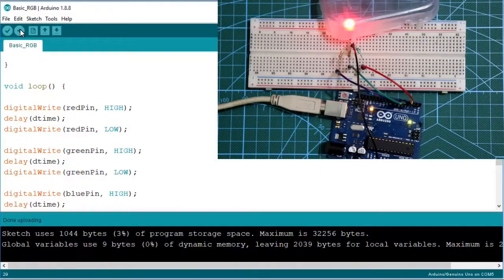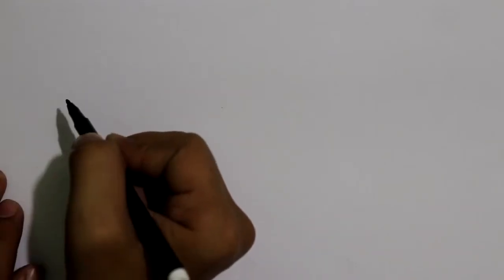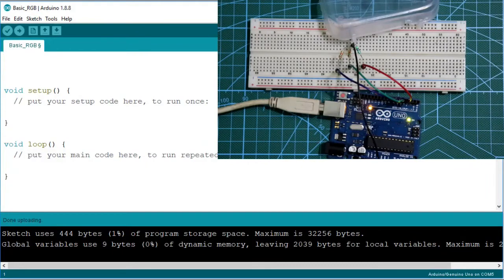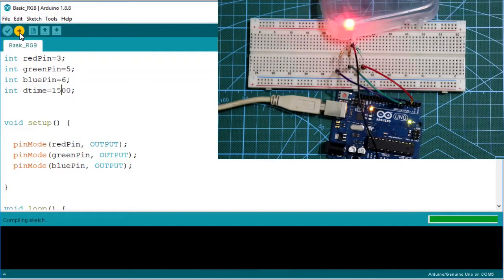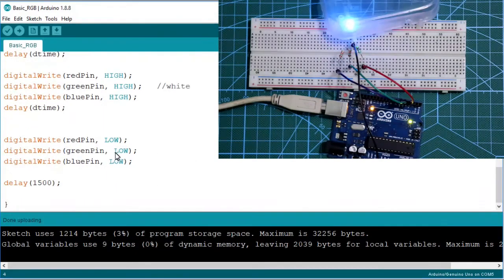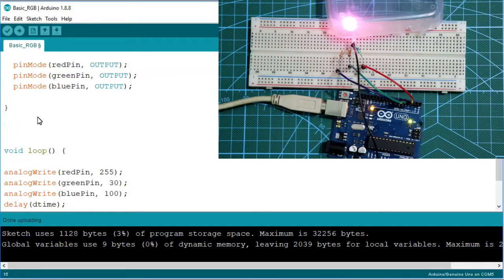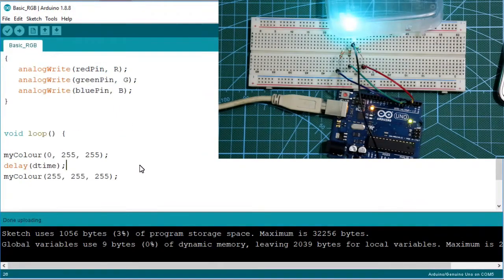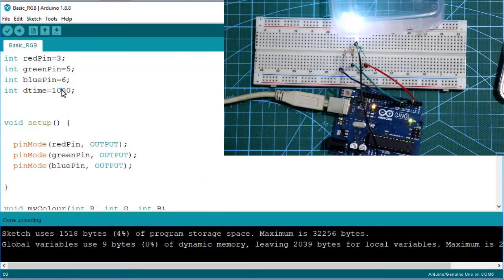RGB LED with Arduino | How to use RGB LED and generate colors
In this video, control RGB LED with Arduino, how to use RGB LED and generate colors, I've explained the basic things of RGB LED and to generate many more colors than the seven basic colors. For this, I've used common cathood RGB LED.

0:00 Introduction
0:22 LED structure and pins
0:51 Circuit and color theory
1:25 Breadboard assembly
2:58 Basic color testing
3:33 Arduino PWM explained
6:24 Arduino setup
8:02 Basic programming loop
9:58 Mixed color programming
13:27 Analog write for brightness
16:15 Creating custom functions
19:40 Advanced color mixing